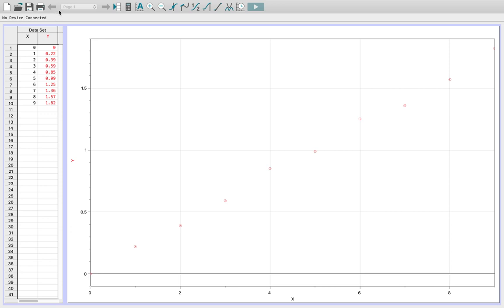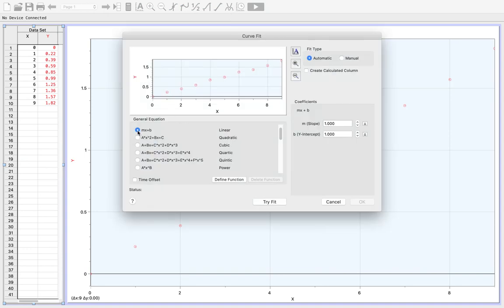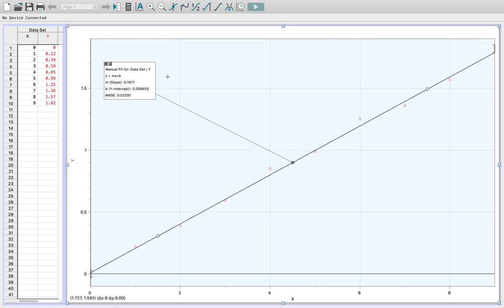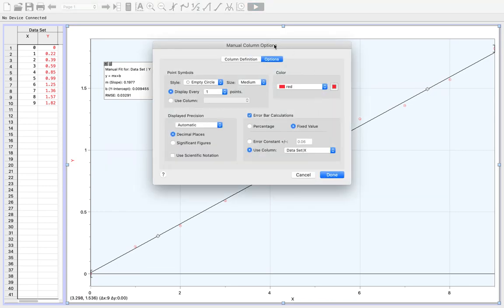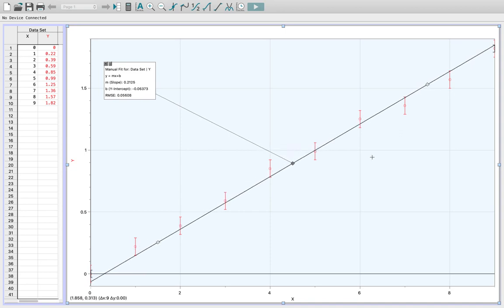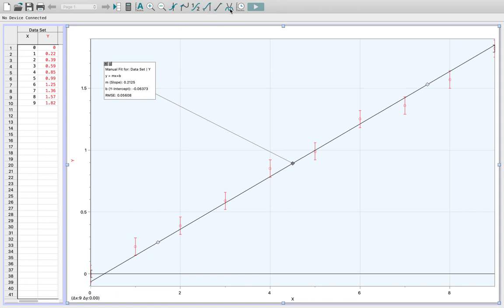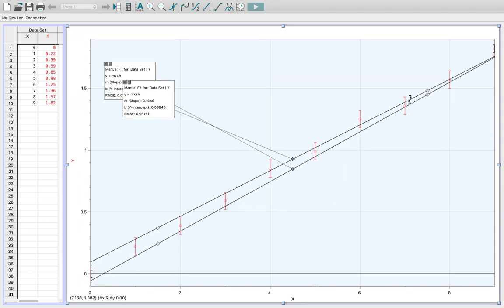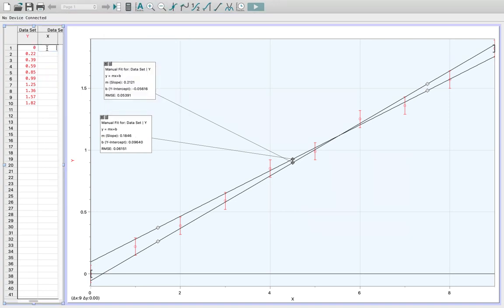Error bars and best fit line in LoggerPro